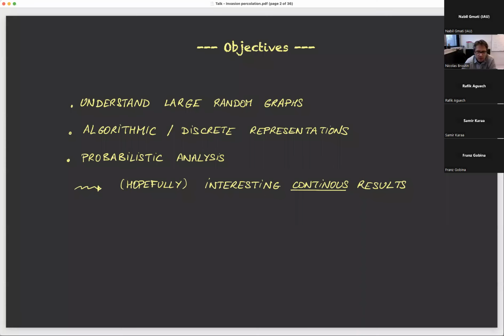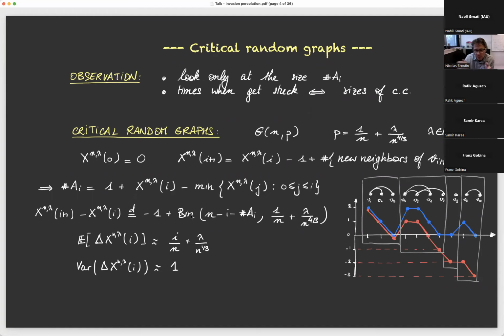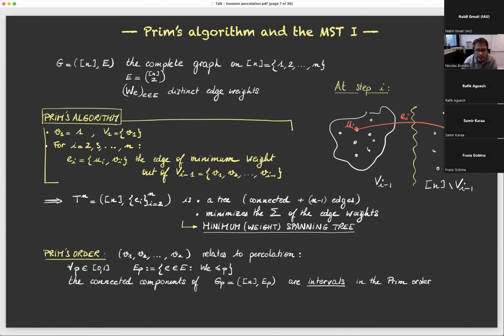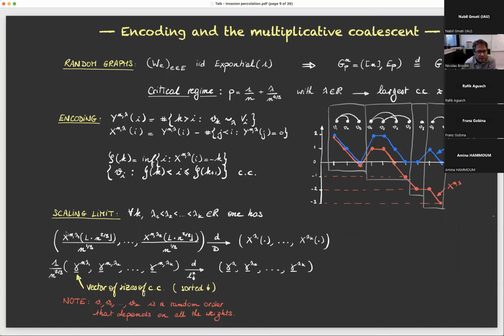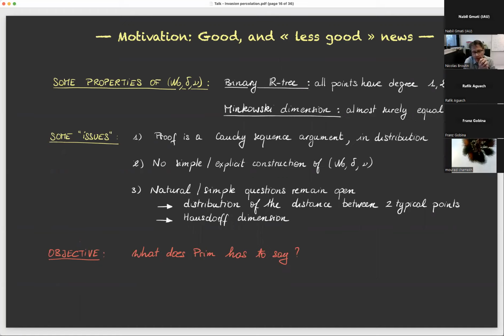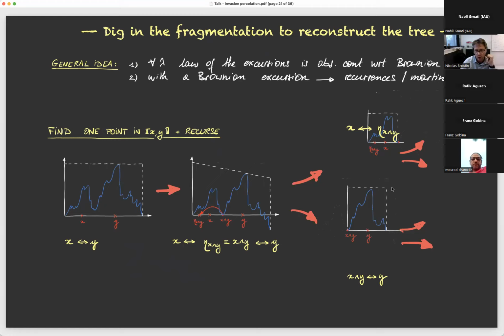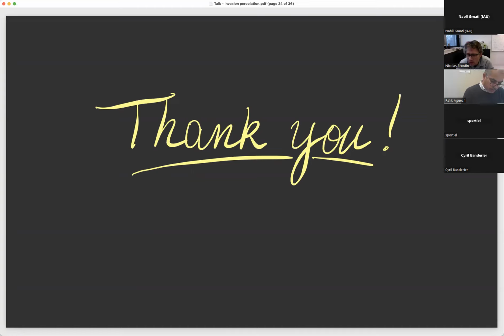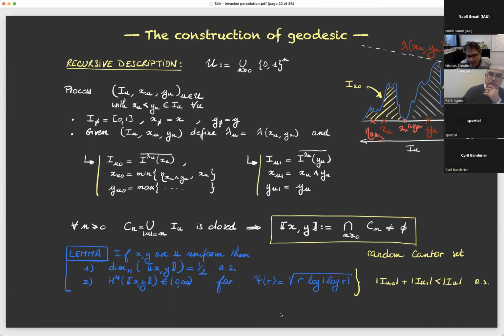Nicolas Broutin, LPSM, Sorbonne University, Paris, France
Nicolas Broutin talk